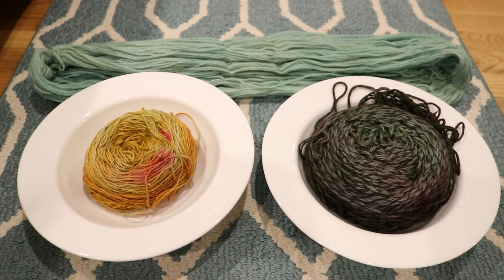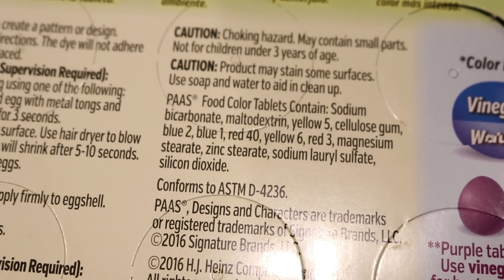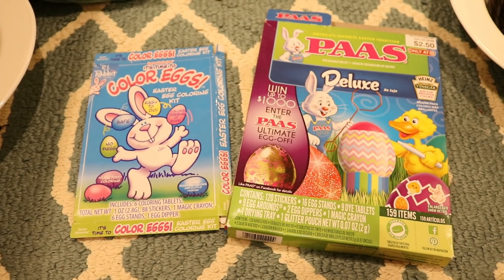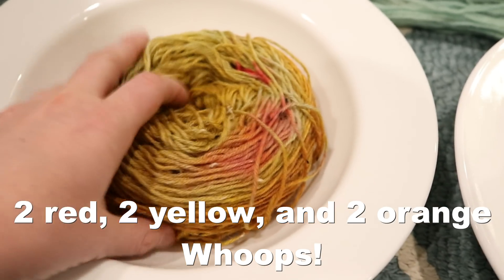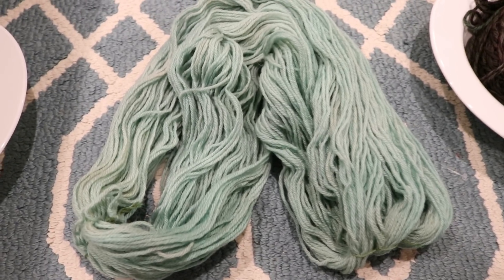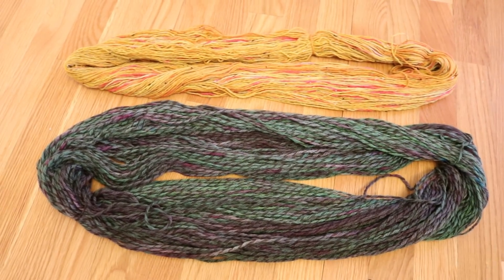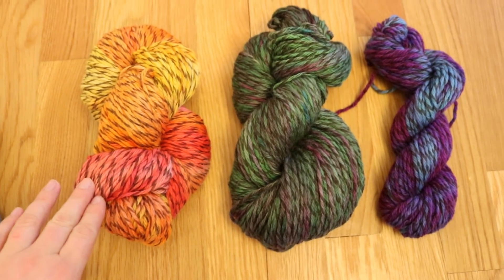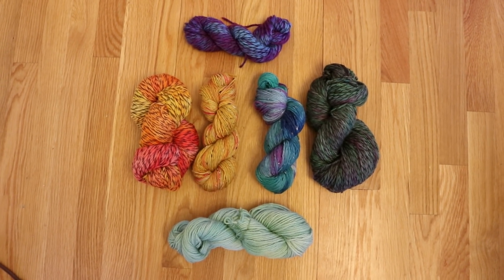Why Dyeing Yarn with Easter Egg Dye Tablets Results May Vary (and a Livestream Recap)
In the last week we have had three really fun livestreams focusing on overdying yarns with Easter Egg Dye Tablets. We overdyed 2 - 50 g skeins of Stroll Tweed in Down Heather 2 - 100 g skeins of Lion Brand Fishermen's Wool in Oak Tweed with Easter Egg Dye tablets. (Affiliate Links) In the second livestream, we had a bit of a discovery about why my Easter Egg Tablet dyeing videos have been requiring so much more acid than the first times I tried this technique.  The PAAS Easter Egg Dye Tablets do not contain any citric acid unlike the very first tablets I used in videos on this channel.  Let this be a lesson!  If things arne't working the way you expect, double check the ingredients list!

We also dyed 100 g of KnitPicks WOTA in leftover tablet dye and 20 g of Fishemen's Wool in Wilton's Violet.